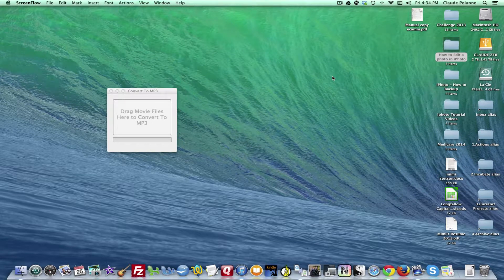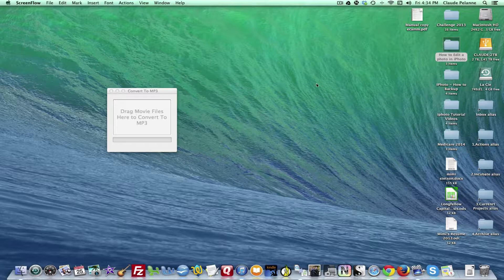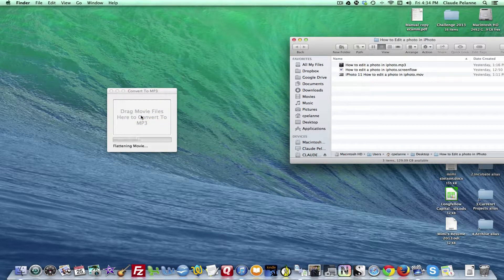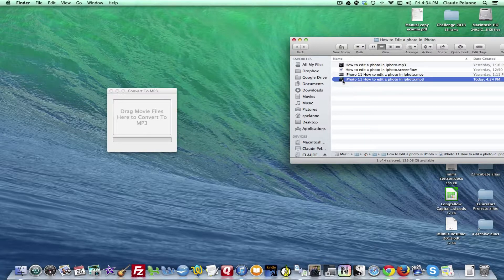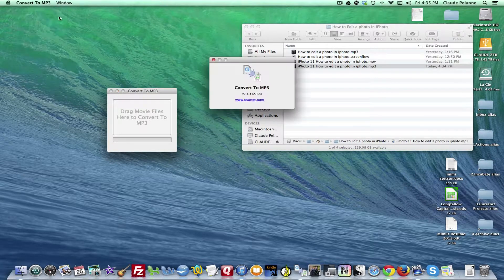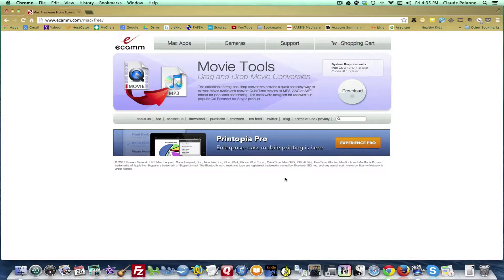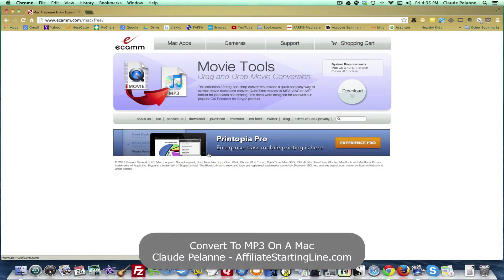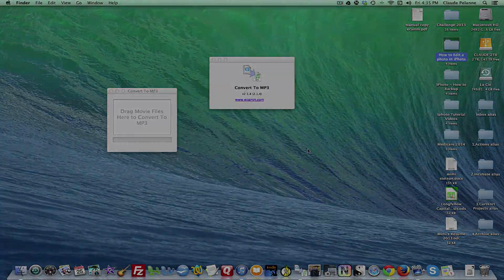Convert to mp3 - How To Convert Movie Files to Mp3 On A Mac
Convert to mp3 - How To Convert Movie Files to Mp3 On A Mac. Here is a simple tool that is free. It converts avi, mov, mp4. Its for the mac.